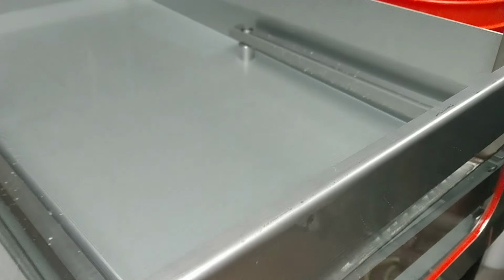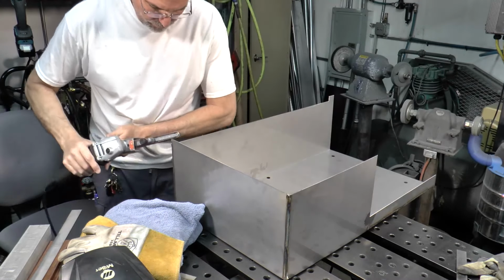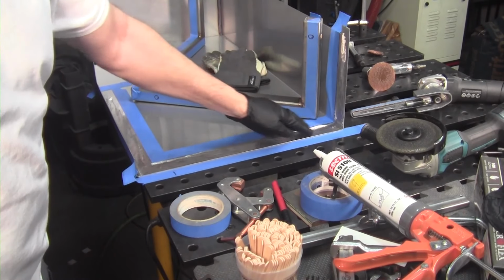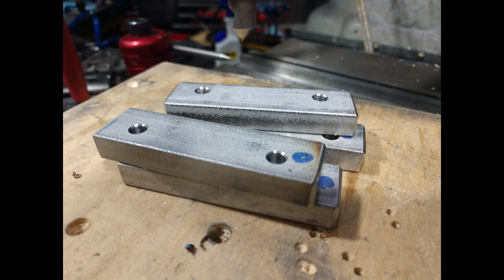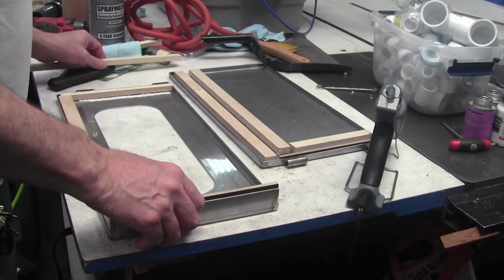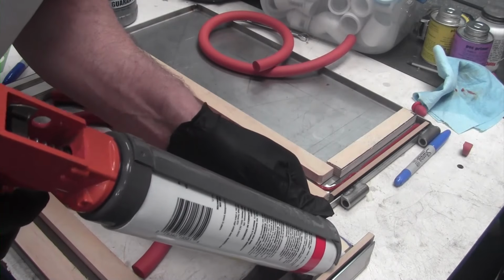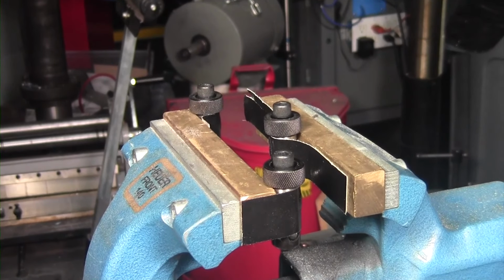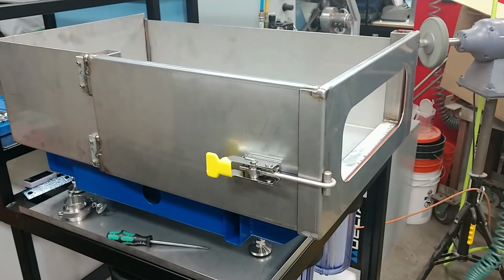Building the stainless steel tank for my EPIC build wire EDM machine.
I could not be happier with the way my stainless steel water tank turned out!  I filled it with water and let it sit for an hour and not a single drip!